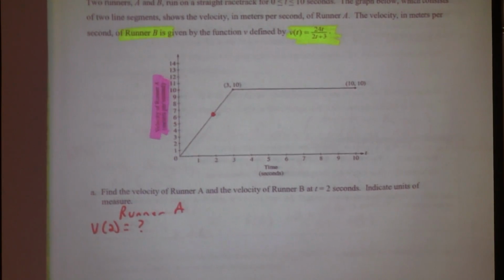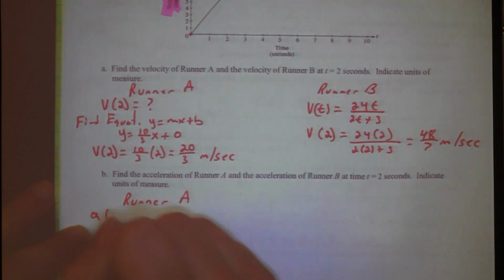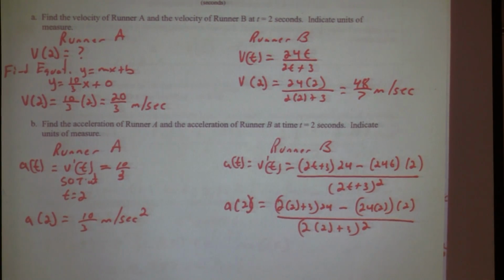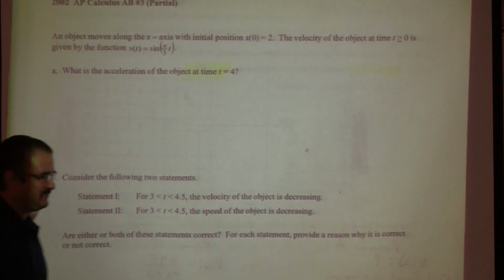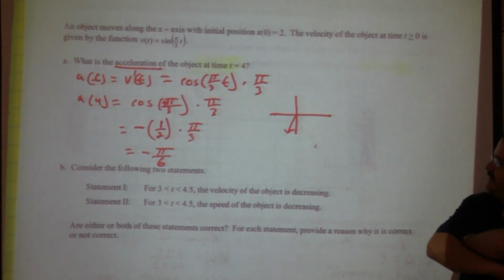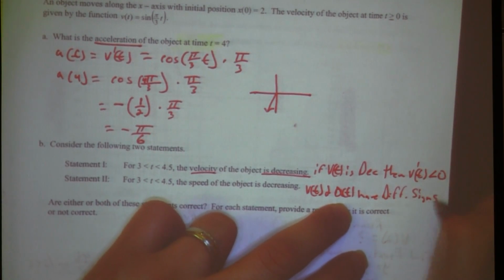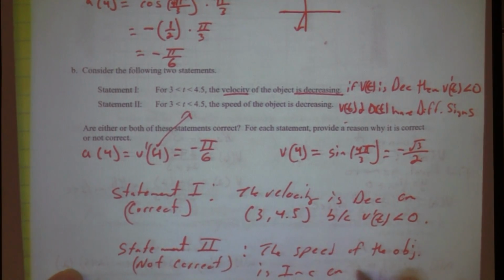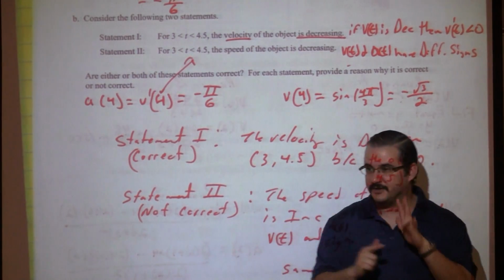2-6-17 Particle Motion Problems Day 2 Part 3